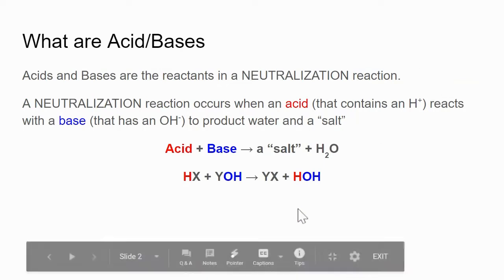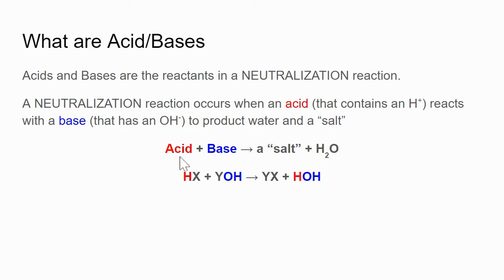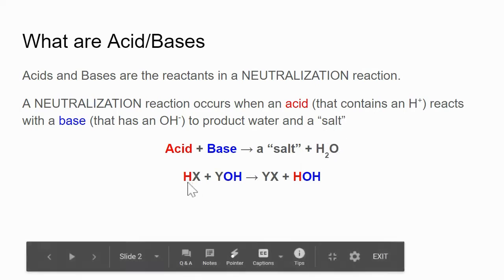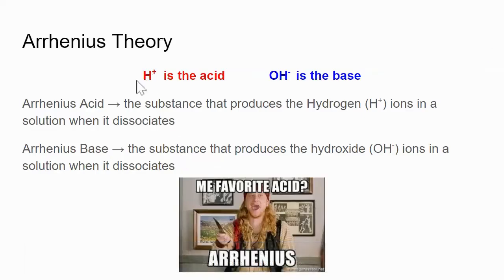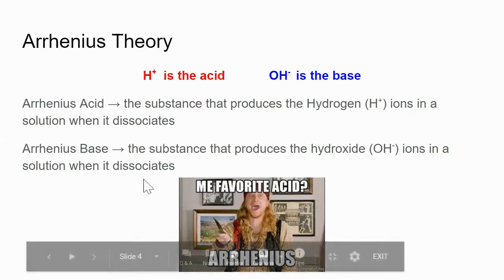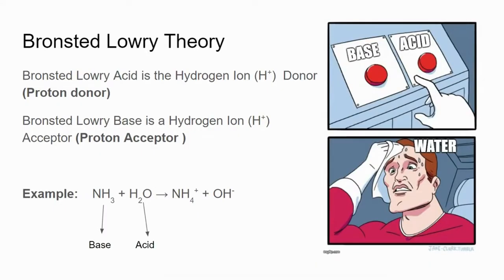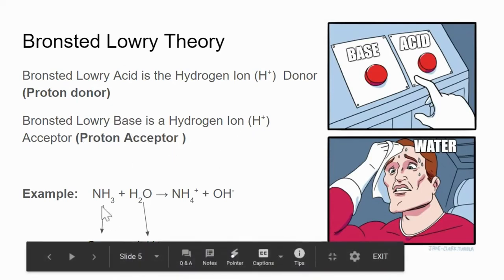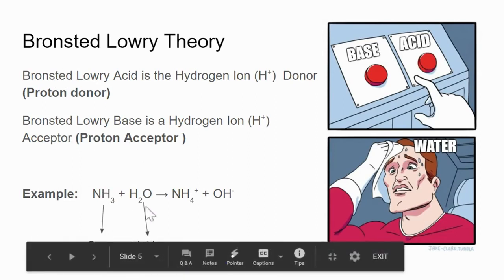Intro to Acids and Bases